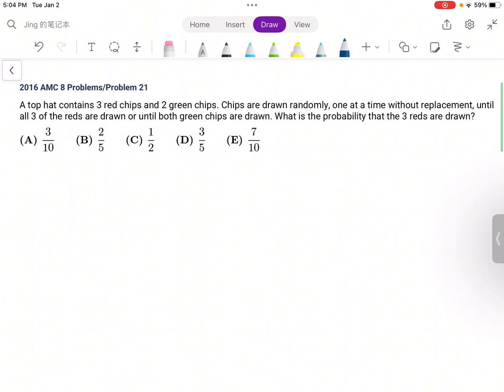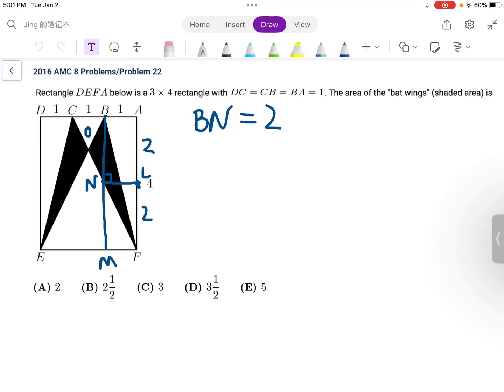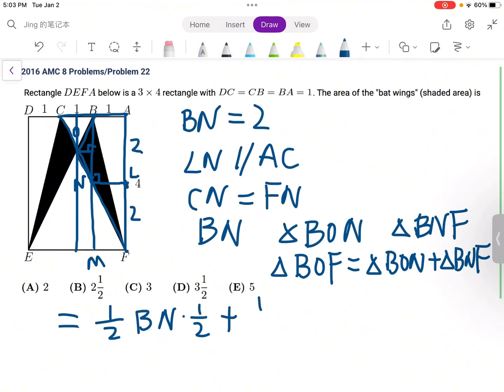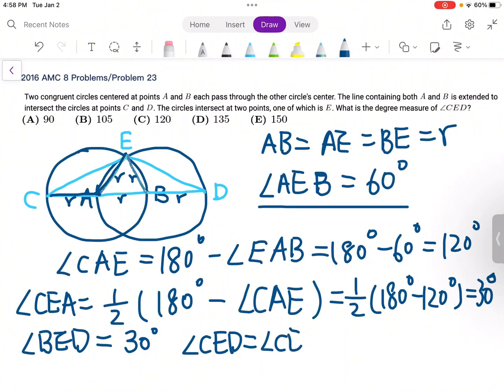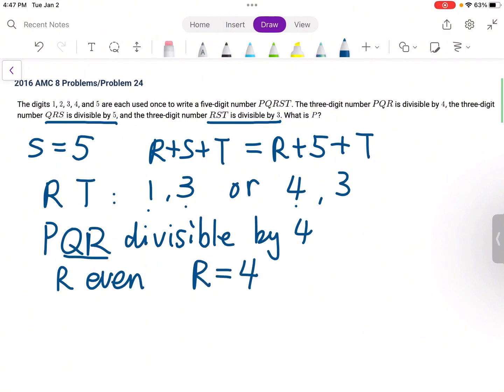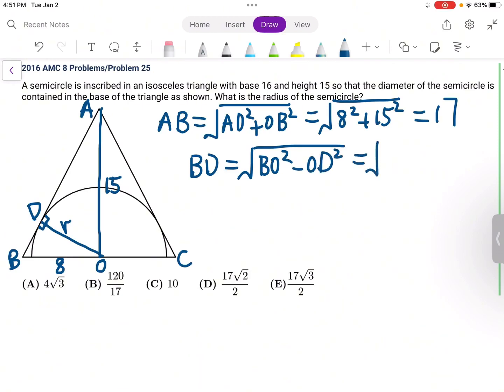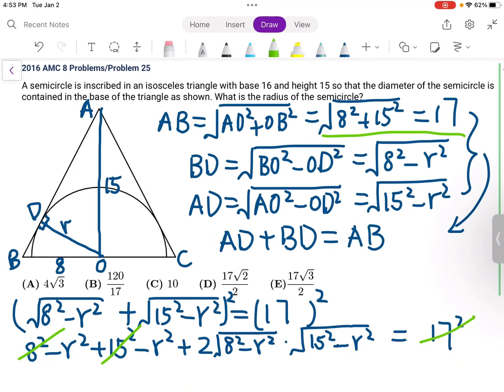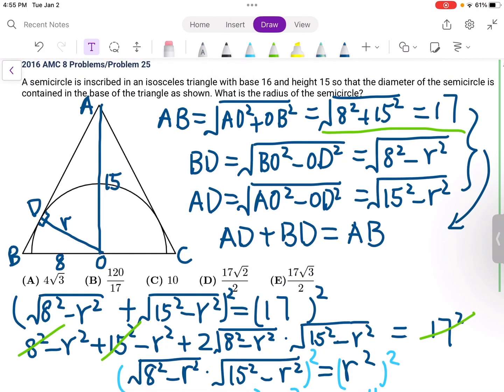2016 AMC 8 Problems 21, 22, 23, 24, 25